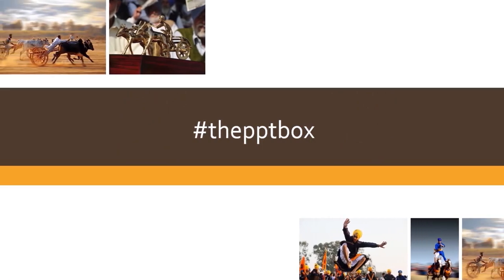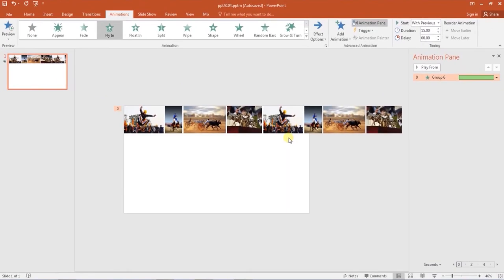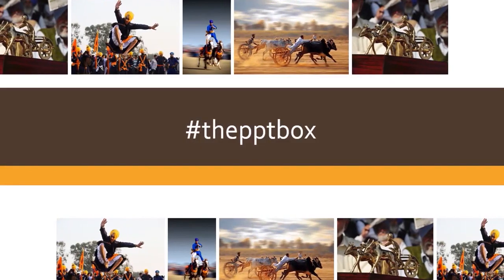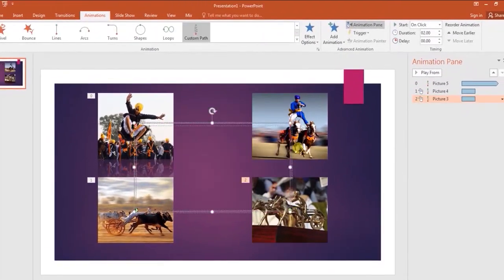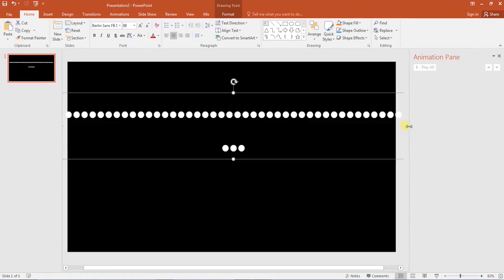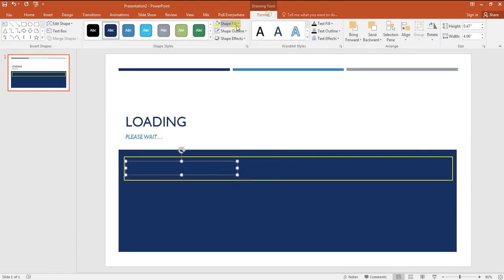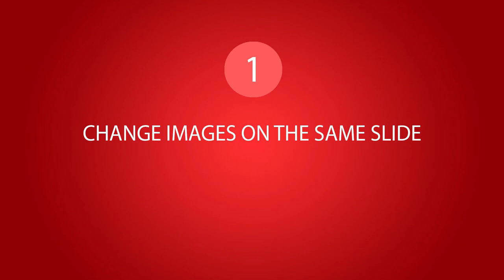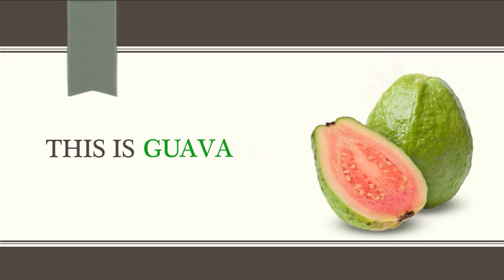Top 5 Animation Effects & Tricks in Powerpoint 2016 - Best Slideshow Hacks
Top 5 very useful, easy, simple, and amazing Animation Techniques to create the best slideshow or presentation using Microsoft Powerpoint 2016.

Now it has become very easy to deliver the message in a more convenient and powerfull way using office 365. Now there is no scope for making boring presentations since Microsoft has introduced a bunch of cool animation effects in the latest version of powerpoint, especially the Morph Transition.

PowerPoint 2016 for Windows has all the functionality and features you're used to, with some added enhancements and the best new features from Office 2016.